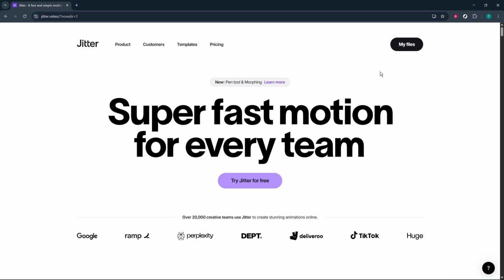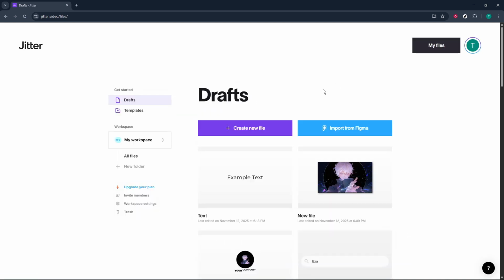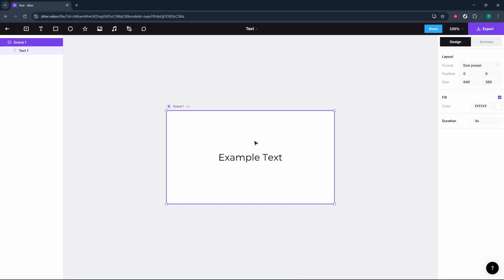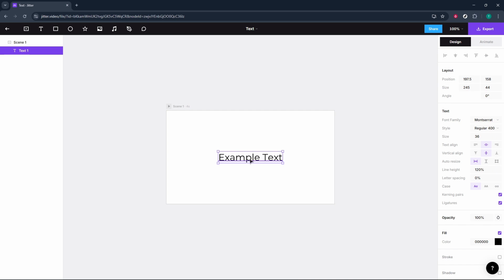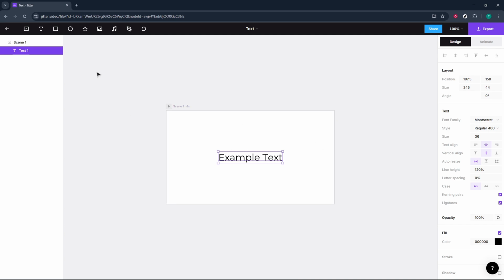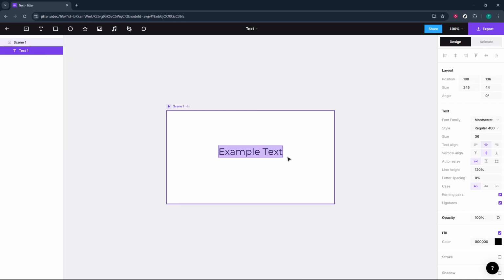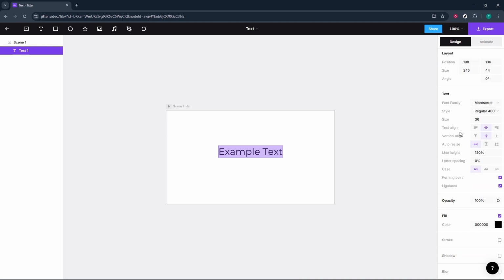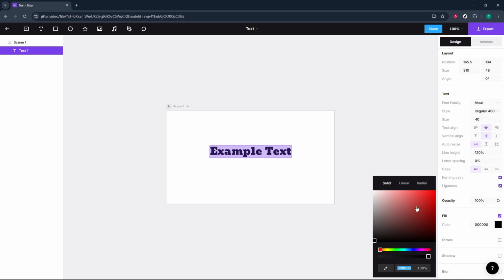How To Edit Text In Jitter Video (Quick Guide)